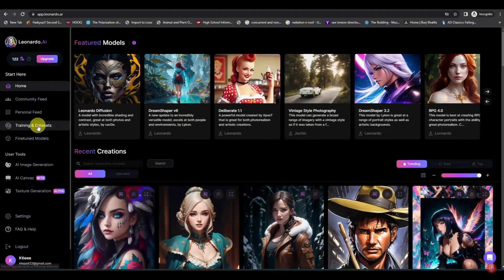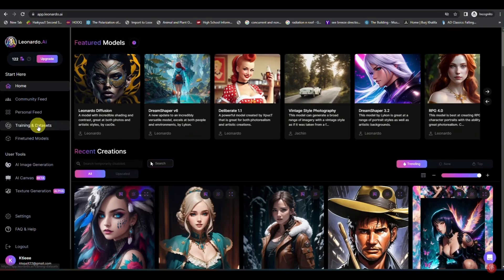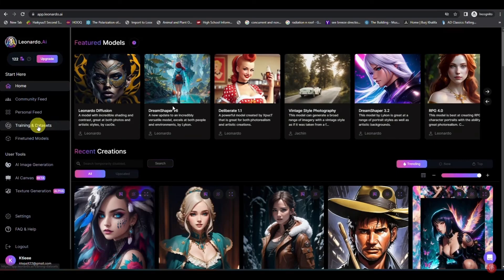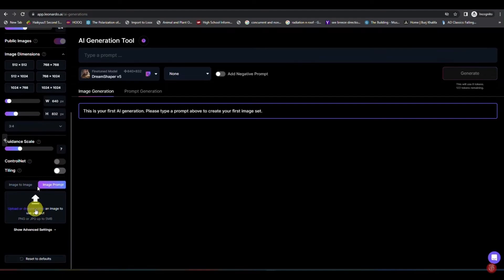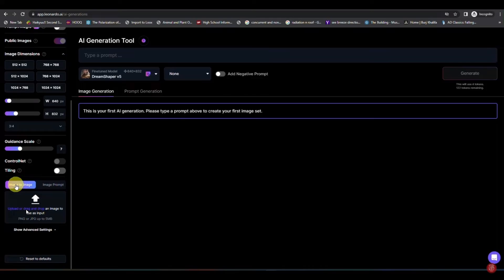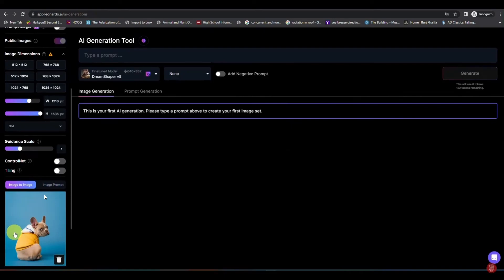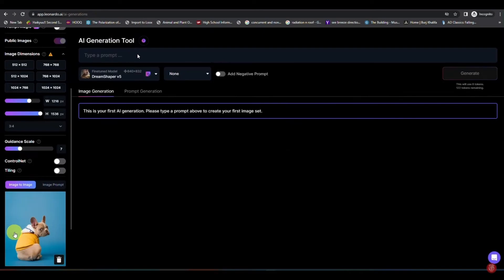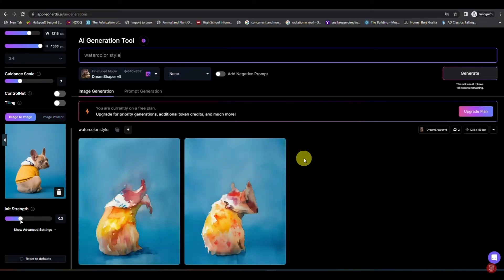USE YOUR OWN IMAGE IN LEONARDO AI 2024! (FULL GUIDE)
In this video, we're going to reveal the secrets of harnessing the incredible capabilities of Leonardo AI to turn your own images into mesmerizing works of art. If you've ever wondered how to use your own images with Leonardo AI, you're in the right place!

0:00 INTRO
0:04 TUTORIAL